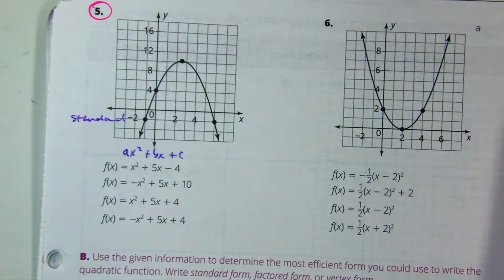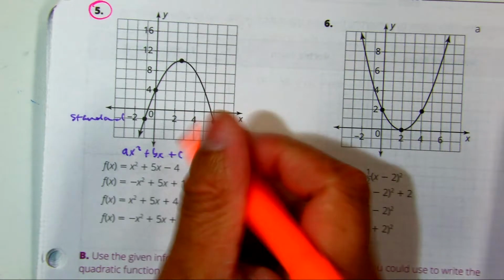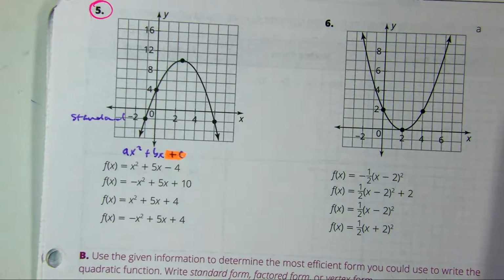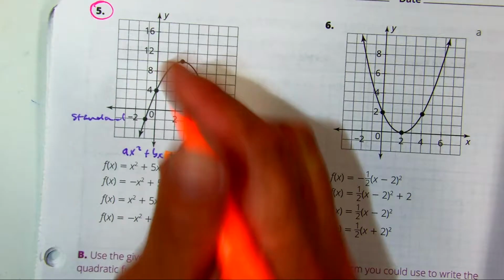m5 sp 1.1.4 page 18, set A question 5 carnegie